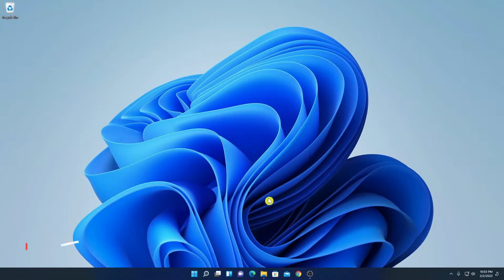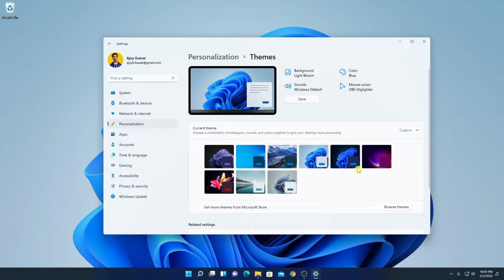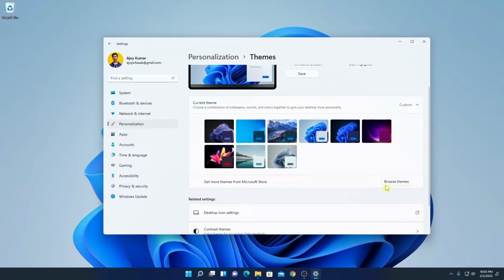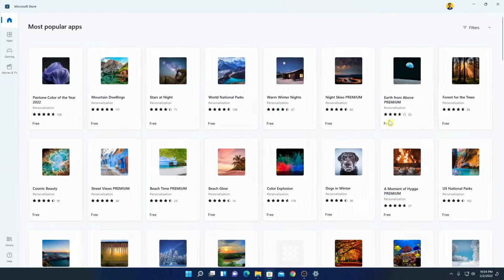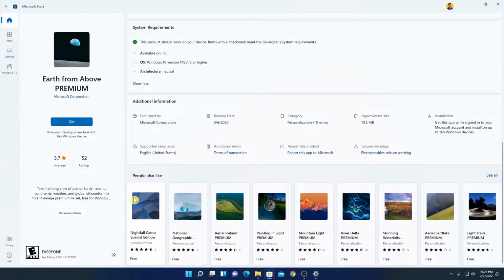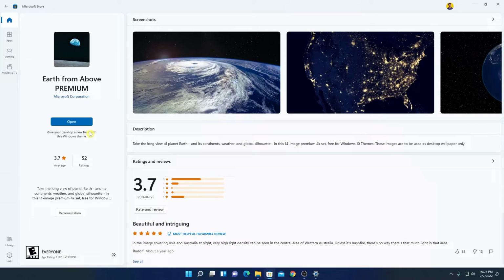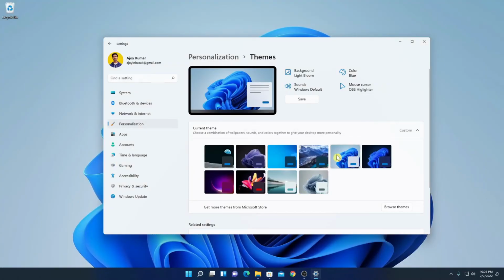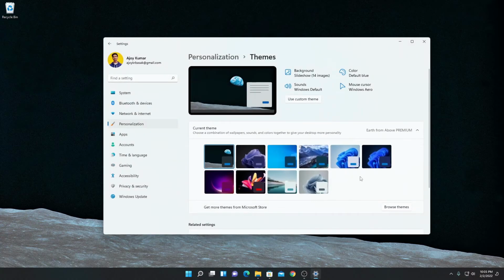How to Install New Desktop Themes on Windows 11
In this video, we will learn How to Install New Desktop Themes on Windows 11. If you want to customize the look and feel of the Windows operating system then you can install desktop themes from the Microsoft store. Let's discuss how we can do so.